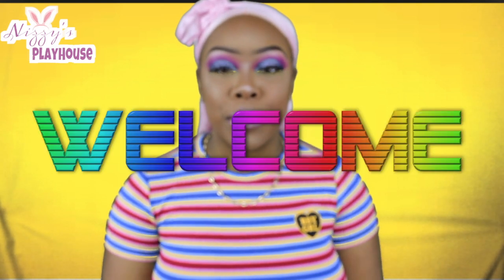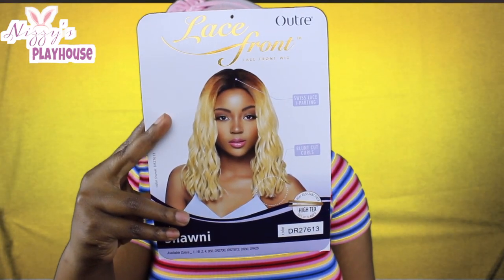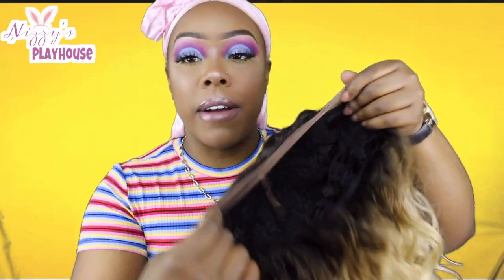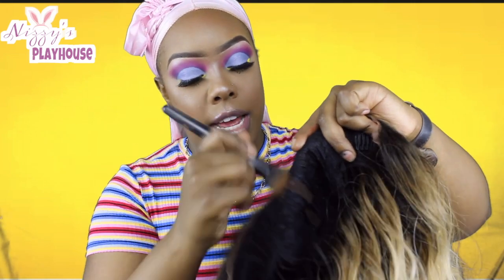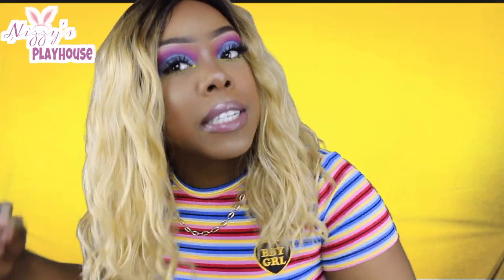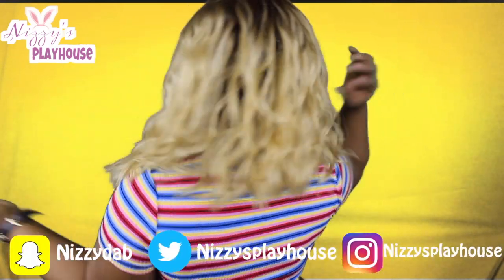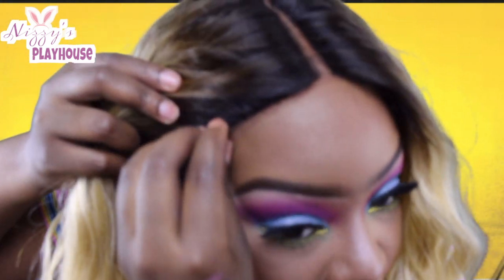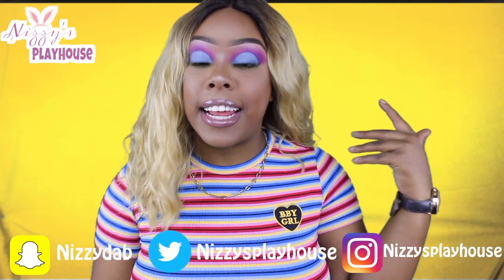$20 Black Barbie Finesse 💕 l Outre Shawni Ft. Wigtypes.com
OPEN ME🧐🤪💌

Check out this wig babes! $20 black barbie finesse! yall know i love my 613!!